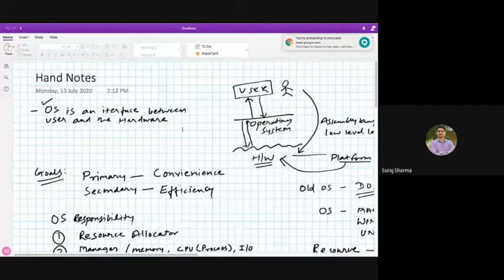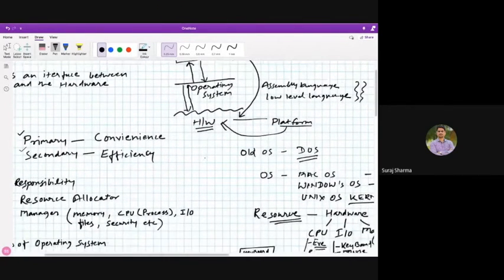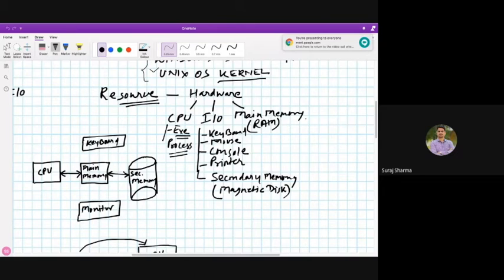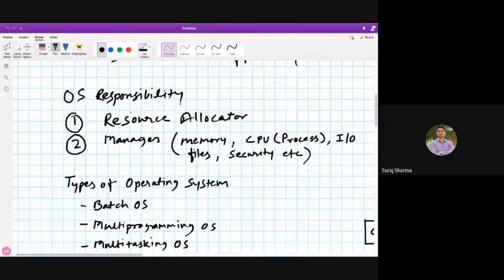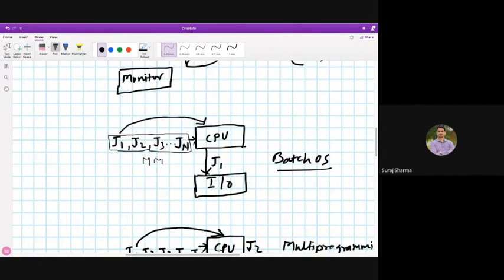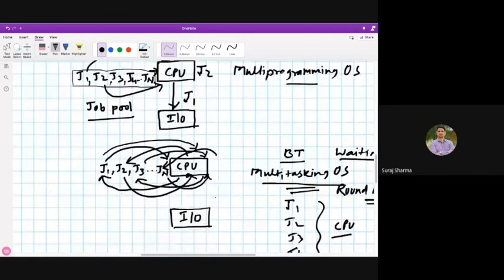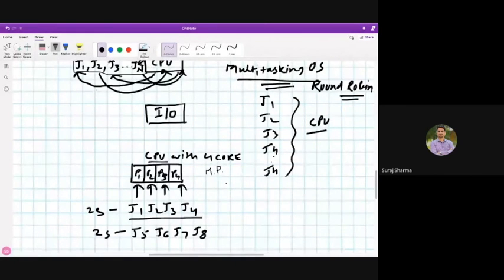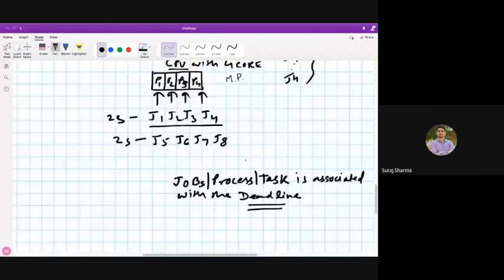Introduction to Operating System| What is Operating System [Operating System]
Here I talk about basics of Operating System and the usage and goal of the Operating System.